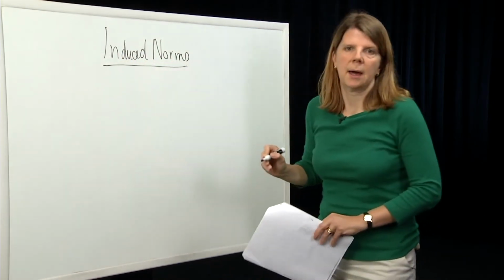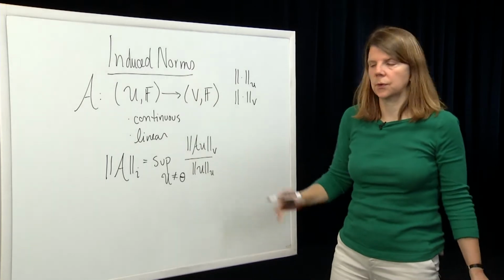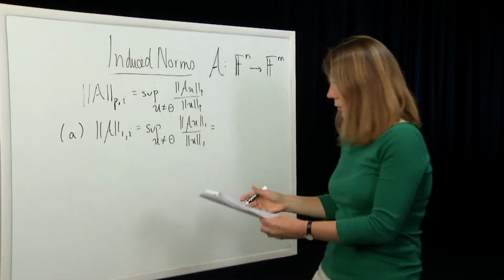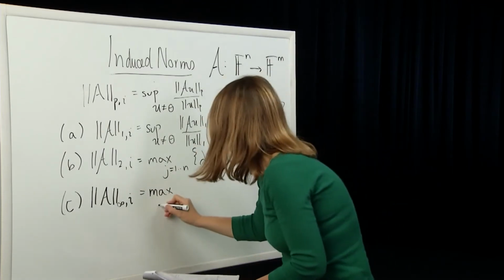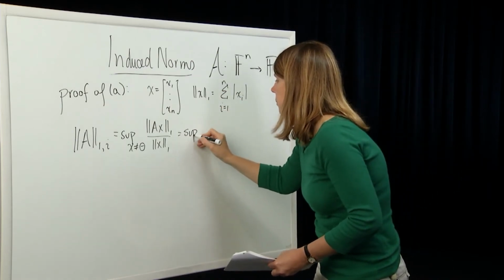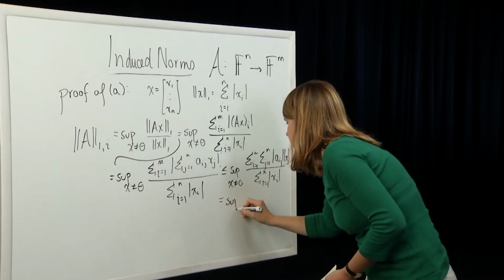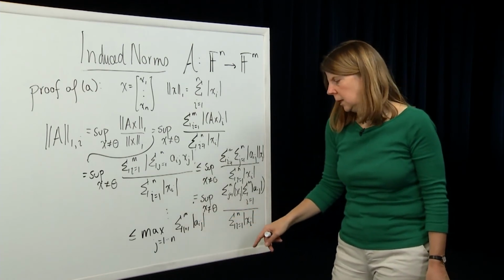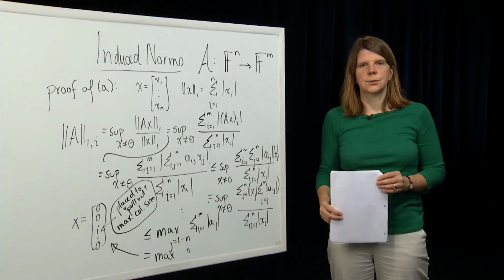EECS - Module 8 - Induced Norms